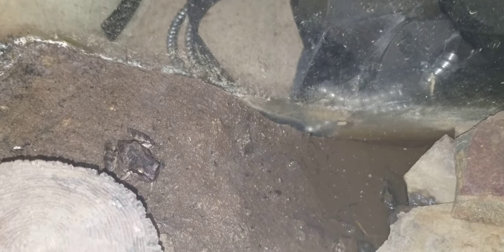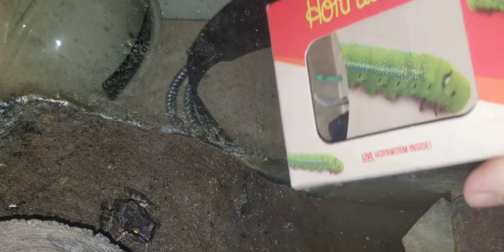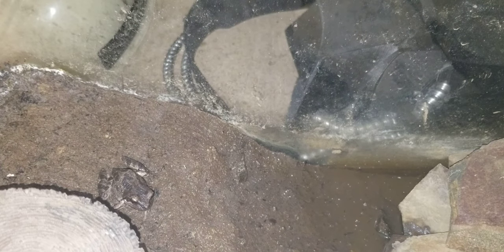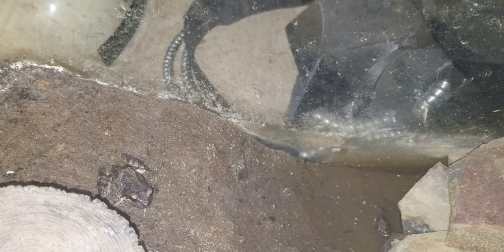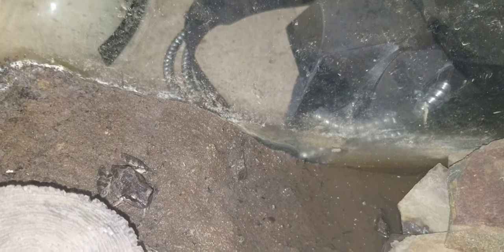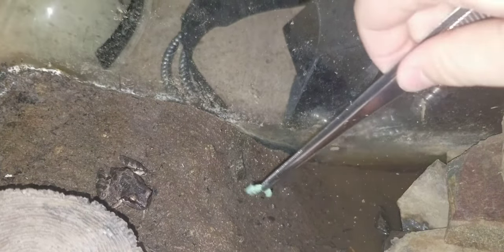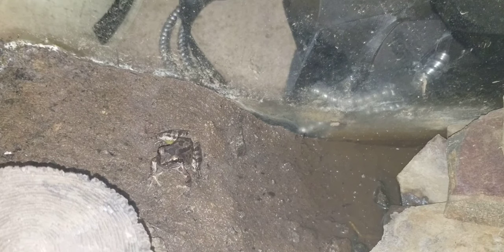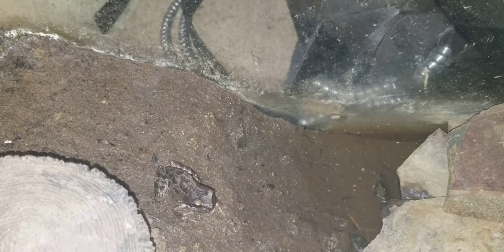Feeding My Frog A Hornworm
I have made a terrible mistake